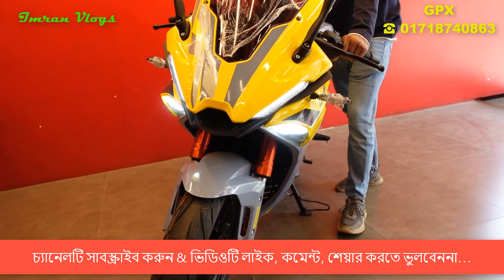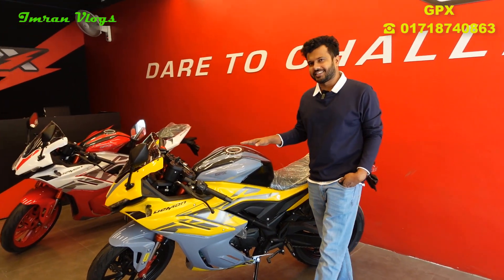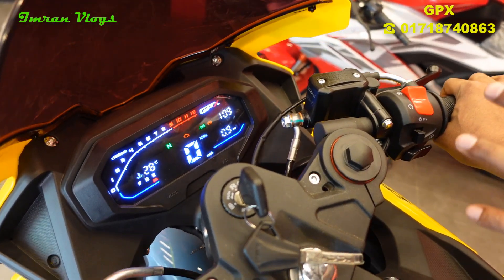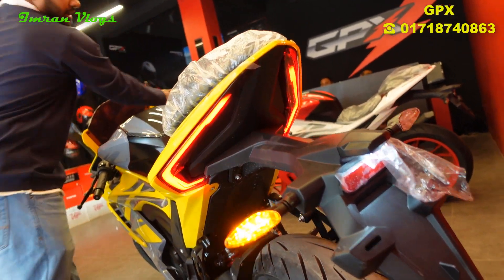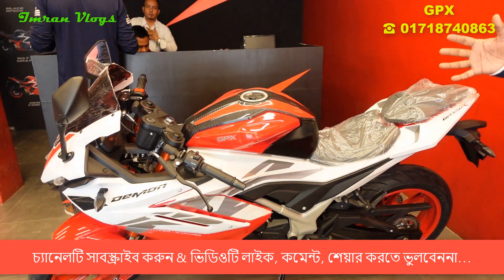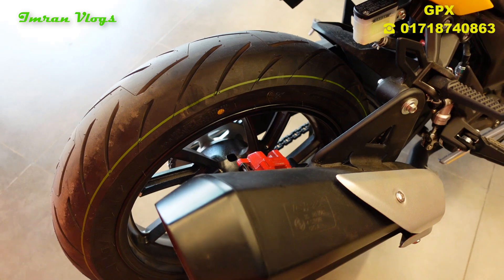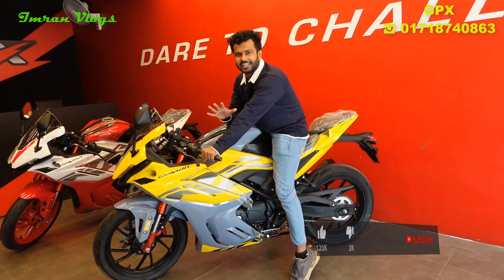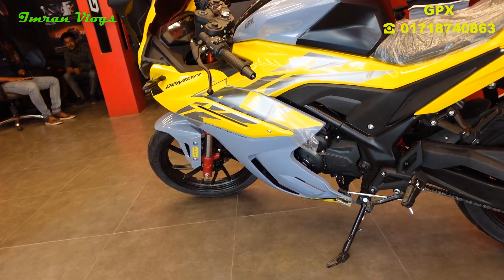আজব জিনিস GPX Demon GR165RR || ABS & 4 Valve Engine 2022 Price In Bangladesh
Name:- Kohinur Motors.
Address:- Pirerbag, Mirpur-2, Near 60 Feet road Paka Masque, Dhaka 1216

Thanks: @quynhquynh405 @RakibVlogs @GirGitiBiker.official @RagingRoads754

📵বিশেষ সতর্কীকরণ :
✔️ যে কোন পণ্য ক্রয় করার আগে পণ্যের মান যাচাই করবেন।
✔️ পন্য ক্রয়-বিক্রয় এবং আর্থিক লেন_দেনে অবশ্যই সতর্ক থাকুন।
✔️ আমাদের উদ্দেশ্য পণ্য প্রচারে সহায়তা করা |
 ✔️পণ্য ক্রয় বিক্রয়ের সাথে আমরা কোন ভাবেই  জড়িত না ।
✔️ আর্থিক লেন-দেন অথবা পণ্য ও পণ্যের মানের কোন জটিলতায় (Imran Vlogs) চ্যানেলের কর্তৃপক্ষ কোন ভাবেই দায়ী থাকবেন না ।

 ক্রেতা এবং বিক্রেতার কোন জটিলতার দ্বায় @imranvlogs  _কর্তৃপক্ষ নিতে বাধ্য নয়।